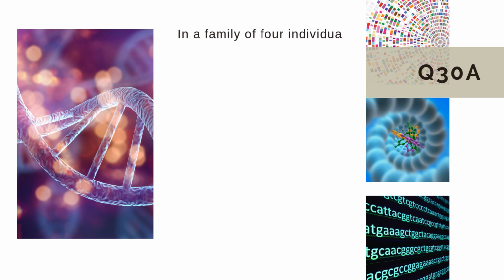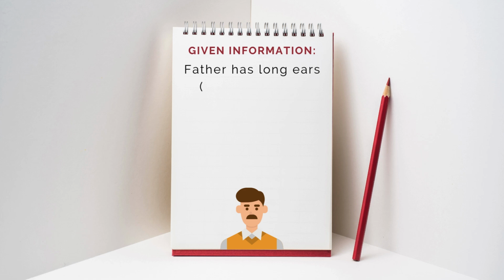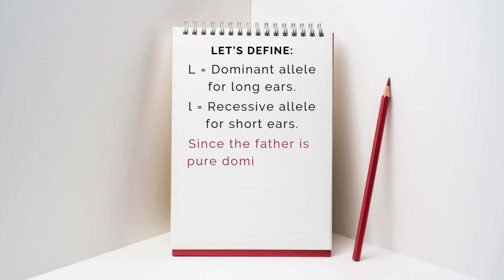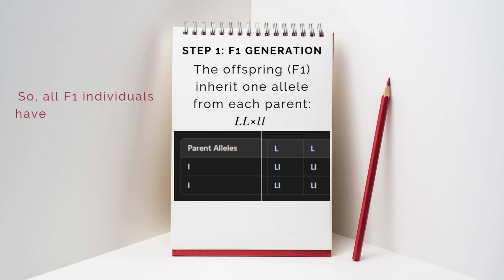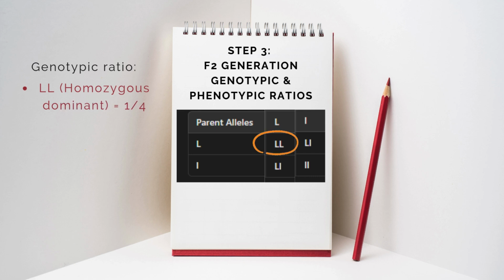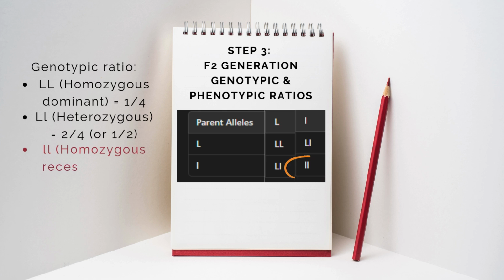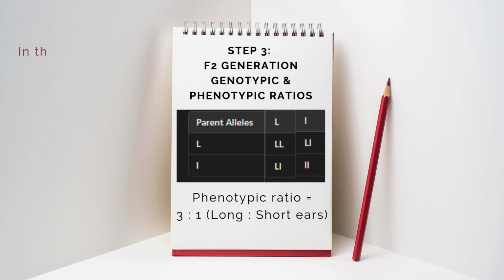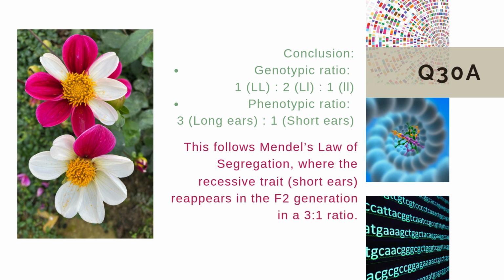Q30A CBSE Science sample paper 2025 class 10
In a family of four individuals, the father possessed long ears and the mother possessed short ears. If the parents had pure dominant and recessive traits respectively and F1 individual is married to an unrelated individual of the same genotype, then calculate the ratio of genetic makeup of F2 generation. Show a suitable cross.